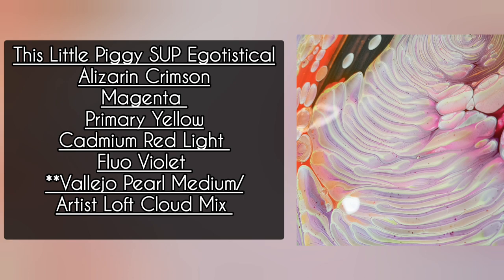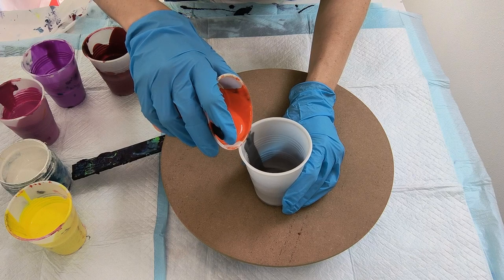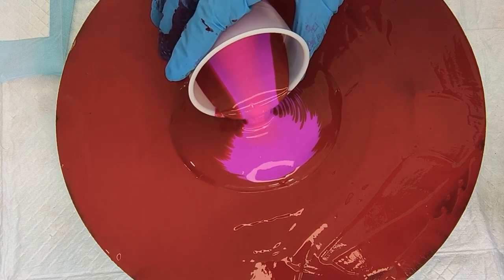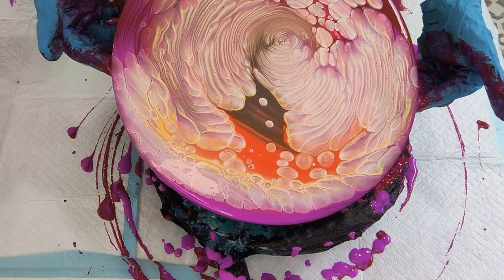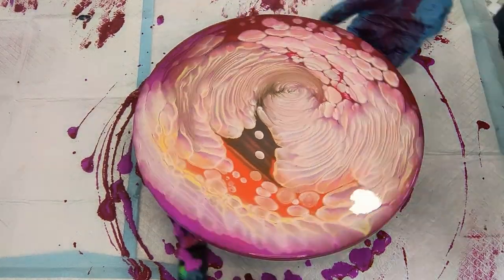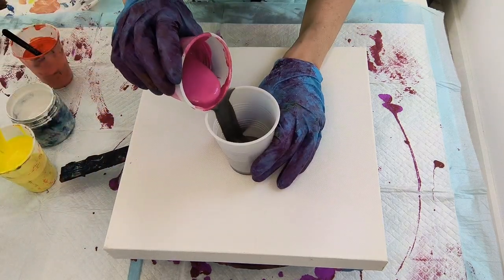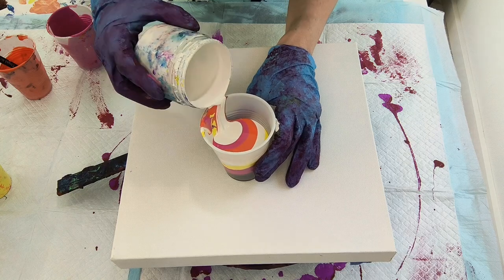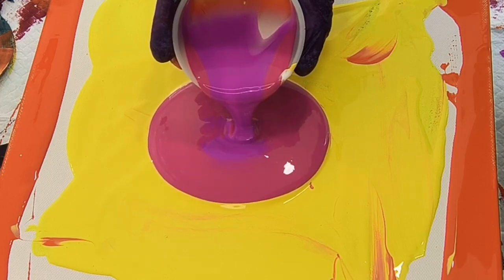#72 2x Retro Translucent Cloud Pours featuring "Egotistical," SUP by This Little Piggy!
Hi All!! Thanks for popping by to check out this double feature! ! I decided to throw this pigment on 2 different lighter bases and I got some fun results! this color palette may not be for everyone..but I think it has a very retro 70s vibe to me!! its a new SUP pigment by This Little Piggy called, "Egotistical!" This chameleon pigment shifts from lime, to gold, to orange to coral to magenta! It really is amazing. I can't wait to varnish or resin this 12inch round!!
Anywho, let me know what you think and this pigment is available now
Much love!
Tiff aka Willie

Colors used:

Artist Loft Soft Body Cloud mix:
1 parts AL SB acrylic
1 Parts Vallejo Pearl medium
2 parts American Floetrol
water to thin to consistency of colors

Colors:
-Alizarian Crimson
-Magenta
-Fluo Violet Blickcrylic
-Cad Red Ligth
-Primary Yellow

** This Little Piggy SUP : EGOTISTICAL

Tube colors all mix 2 to 3 parts American Floetrol to 1 part paint. water added just to get all the consistencies the same.

This Little Piggy pigments mix below:
Dry pigment dispersed in Liquitex high gloss varnish then added to Sax Gel Medium. Stir well to incorporate. should look like a tube paint consistency ...then add American Floetrol and mix well. Colors will look more muted in the cup but will dry perfectly with all the shine!
this mix was shared with my from the amazing @Sarah Mack Art   go check out her channel if you're not already a fan!!!

Along with the black stir sticks and the pour mats I use in my studio!

Dotting tools 19PCS Mandala Dotting Tools Set with a Zipper Storage Bag for Painting Rocks, ABenkle Mandala Stencil Ball Stylus Paint Tray Set

My Etsy Store where you can find my Acrylic Jewelry taken from my canvases or currently available pieces.

 Instagram:  Where you can see images and more process videos!